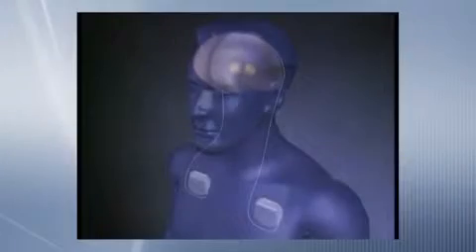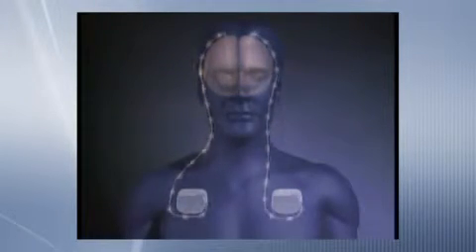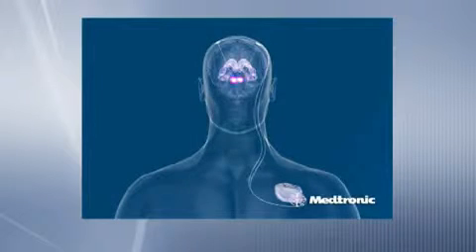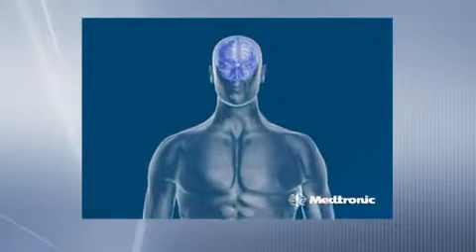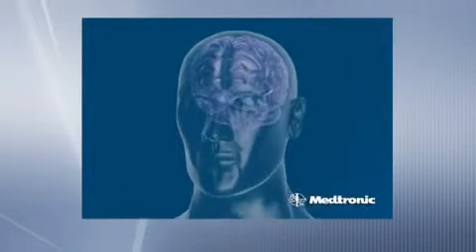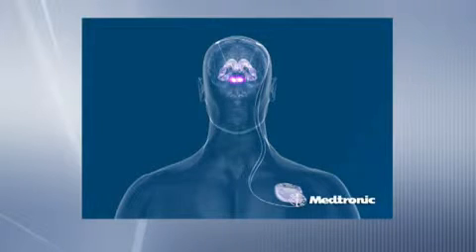Deep Brain Stimulation How does DBS work